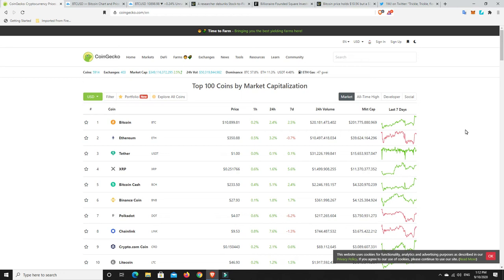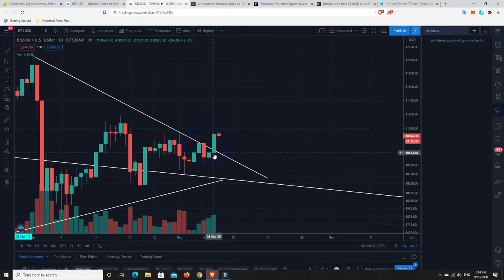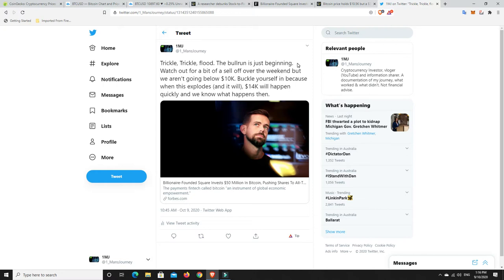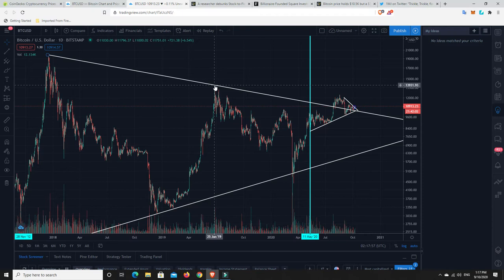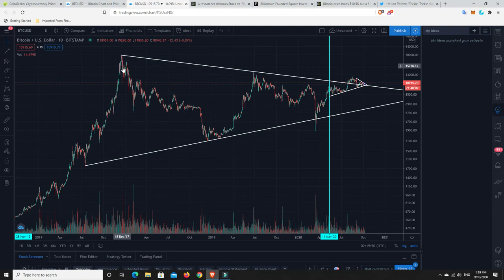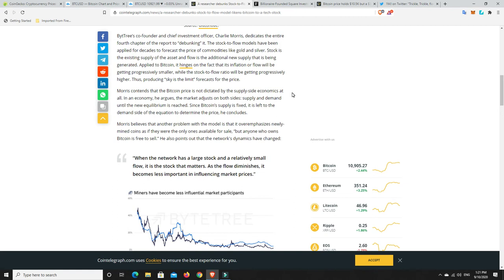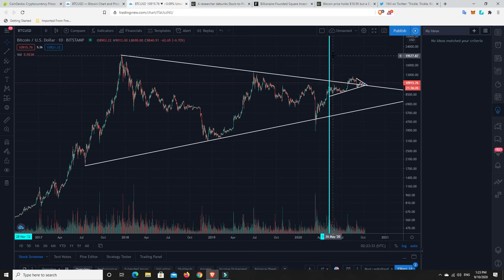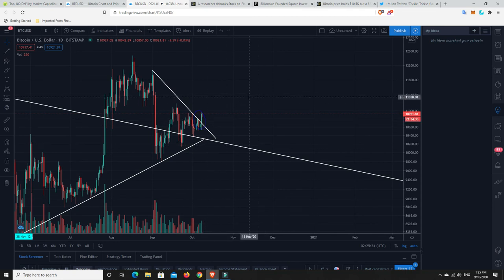Bitcoin moves with Square app $50mill investment. Trickle, Trickle, FLOOD!!!